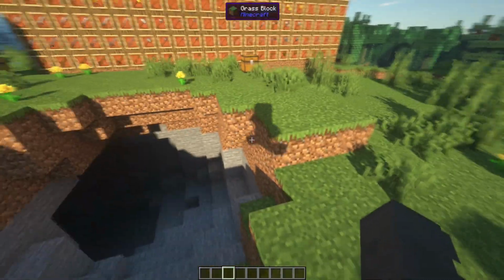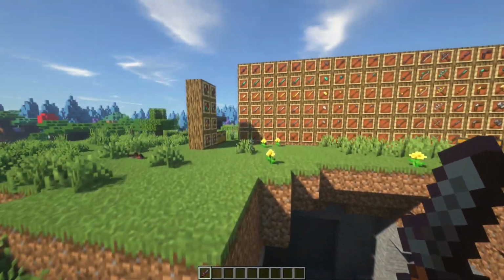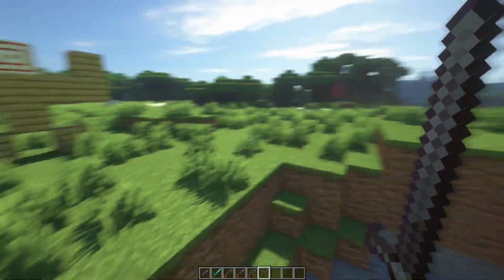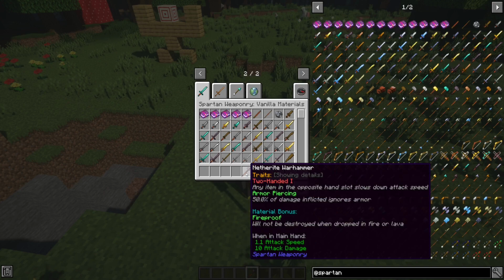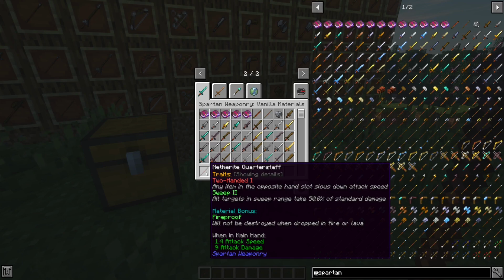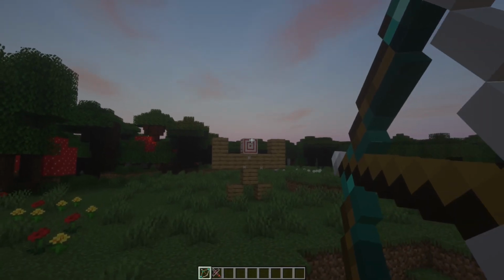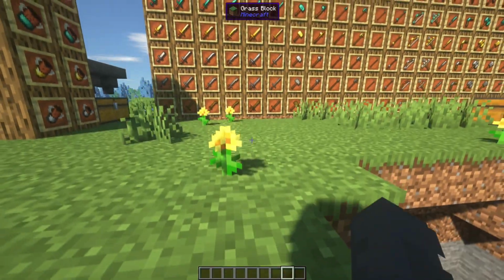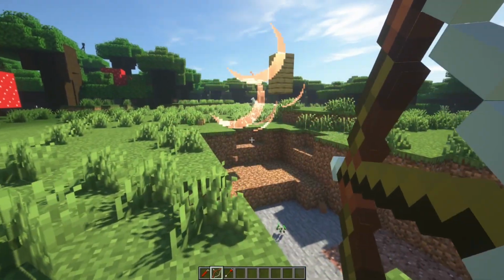130+ NEW WEAPONS IN MINECRAFT (Mod Showcase | Spartan Weaponry 1.16.5)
Hopefully you guys enjoyed the video! Please let me know where I can improve so I can make much better videos!

Enchantment Information
Propel (formerly Impulsion and Lightweight) - Max Levels: 3 - Increases the throwing speed of Throwing Weapons, making them fly further.
Incendiary - Max Levels: 1 - Throwing Weapons sets foes on fire. Incompatible with Hydrodynamic.
Razors Edge (formerly Sharpened) - Max Levels: 5 - Sharpness for Throwing Weapons; increases damage inflicted.
Lucky Throw (formerly Lucky Strike) - Max Levels: 3 - Looting for Throwing Weapons; increases drop rate from killed mobs.
Hydrodynamic (1.14.4+ only) - Max Levels: 1 - Allows Throwing Weapons to fly underwater at a slightly reduced rate. Incompatible with Incendiary.